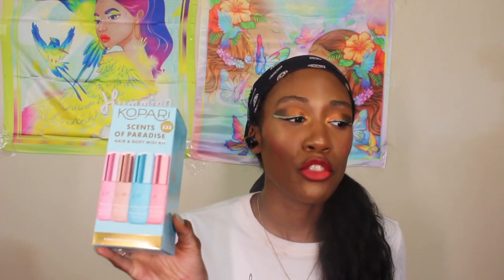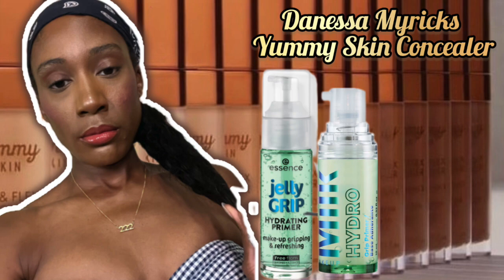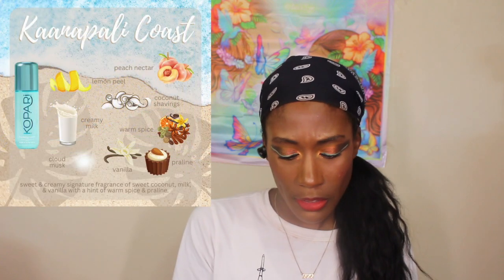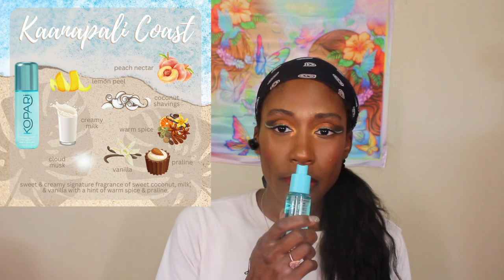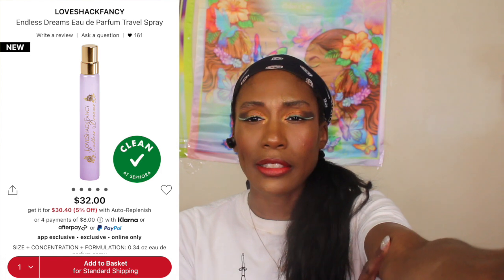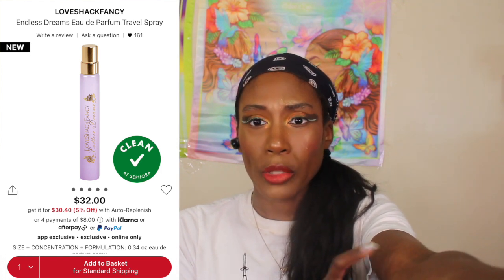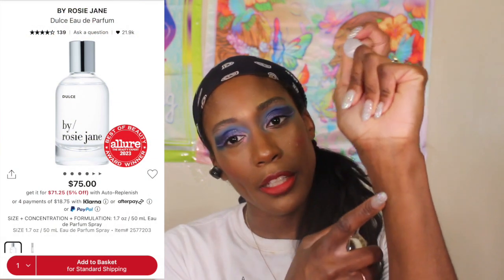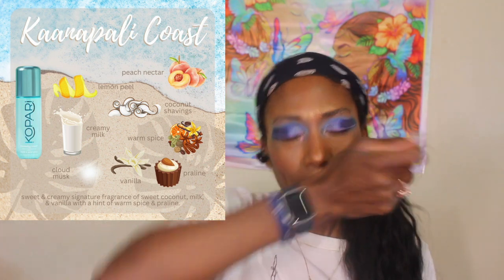Save Your Money!!! Kopari Body Mist SUCK!fragranceunboxing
Shoutout to fragrancediaryx0 on IG for these beautiful pictures of the notes of each Kopari body fragrance. Go checkout their IG page.

Favorite Black Owned Brands:
Pat McGrath
Juvia's Place
Ace Beaute
Dede Signature

Snif: GRACE10
Sigma Code: GELBEAUTY
GlossGods: GELBEAUTY87
Natasha Denona: GELBEAUTY87
The DUA Brand Fragrances: GELBEAUTY87
Dede's Signature: GELBEAUTY87
Charlotte Tilbury: gelbeauty87FA5MJ
Adept Cosmetics: GELBEAUTY87
Miss Lola: GELBEAUTY87
Laura Mercier: GELBEAUTY87
Queen Musia: Gelbeauty-QM
James Michelle: GELBEAUTY87

Foundation Shade References:
Maybelline Coconut
Huda Beauty 500G Mocha
Nars Macao